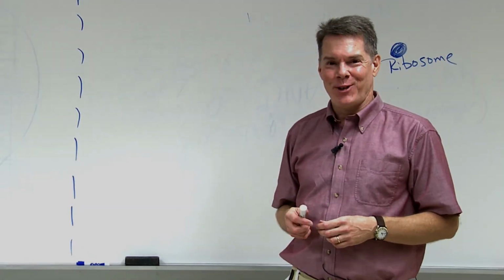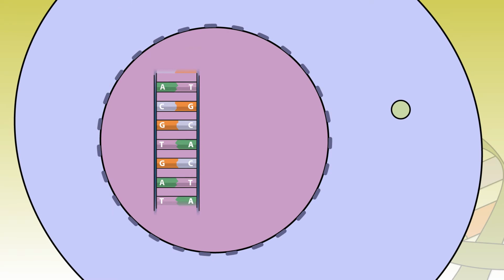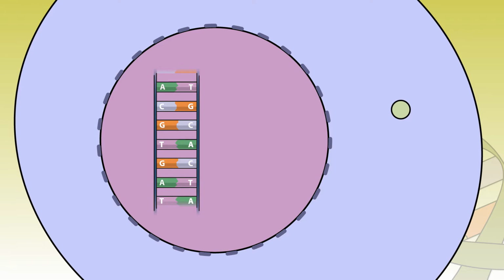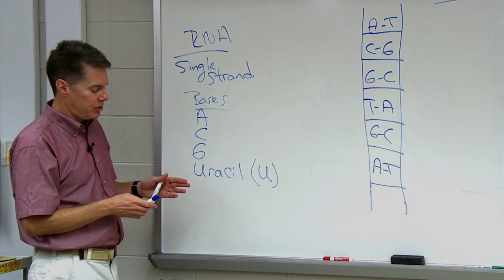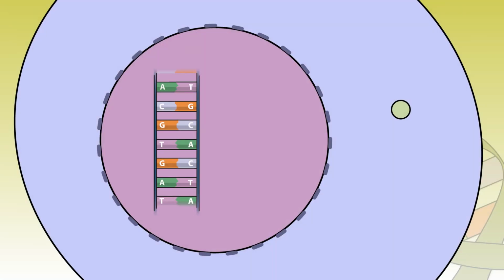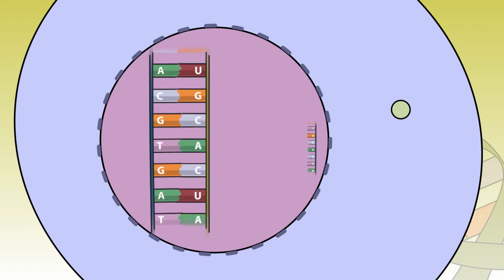Introduction to mRNA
Learn about mRNA, its structure, how it’s formed, and how it gets to a ribosome in a cell.

Video from the Introduction to Biology Vizi Self-Learning Course.